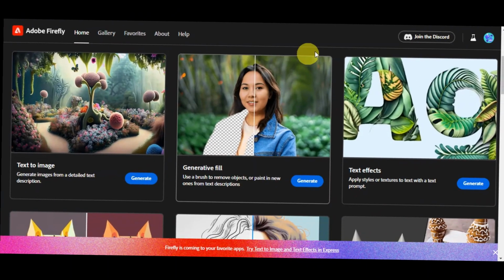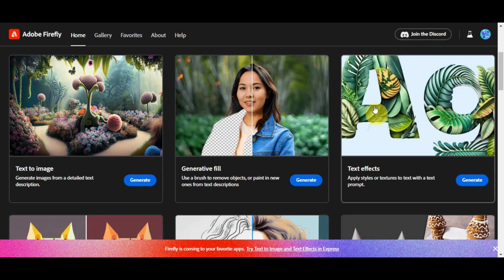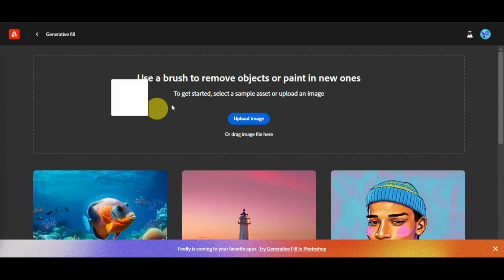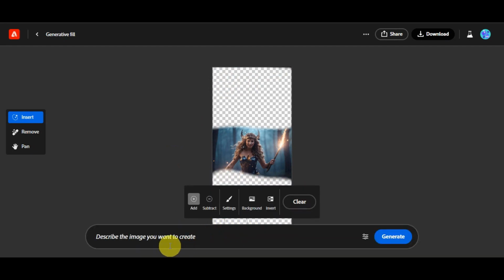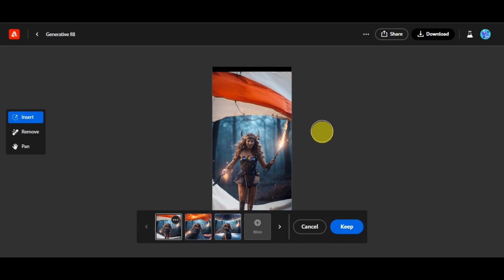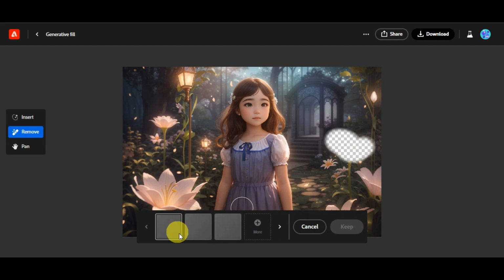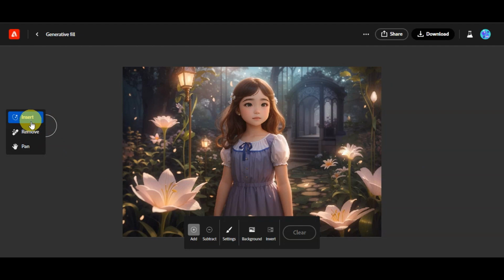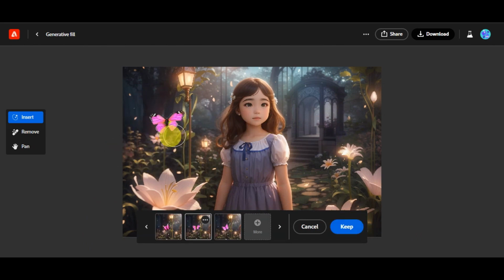Generative Fill Photoshop Beta (3 Ways to Use Generative Fill)